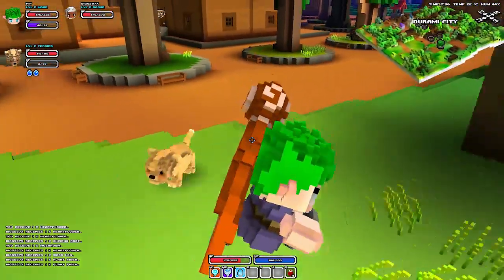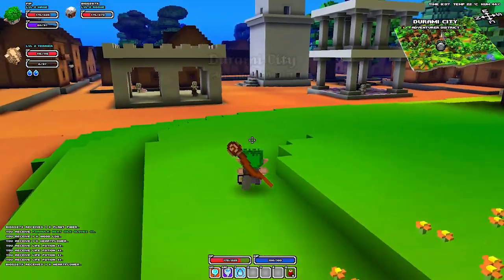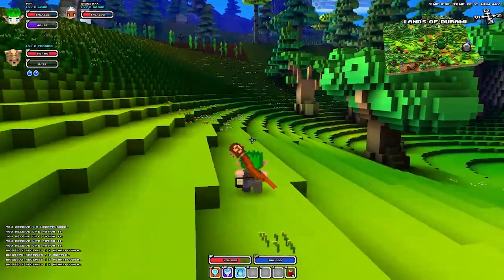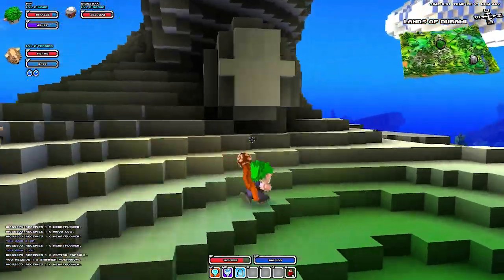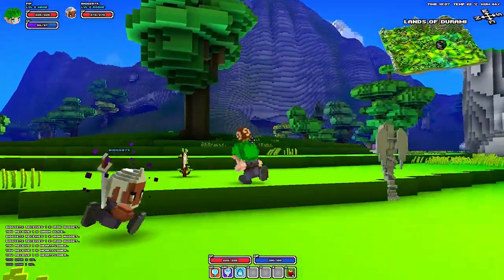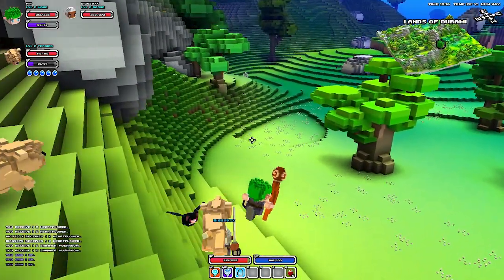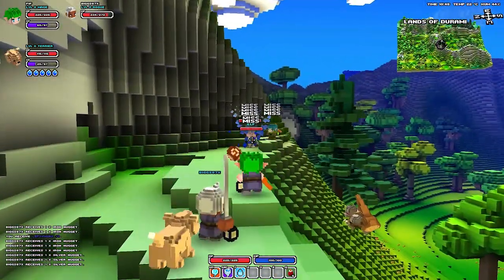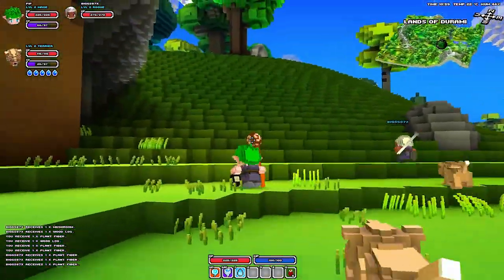Let's Play Cube World - Ep 3 - Caves, Caves, and Moar CAVES!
I am joined by Biggs87x in this series. Hope you enjoy!

This is a great game, go try it out!